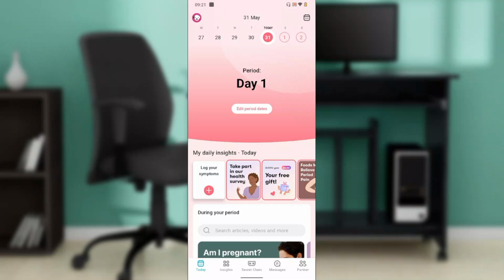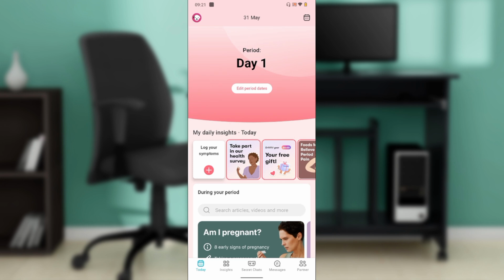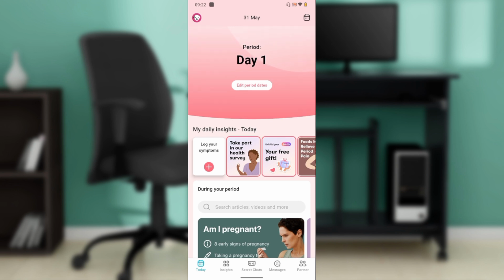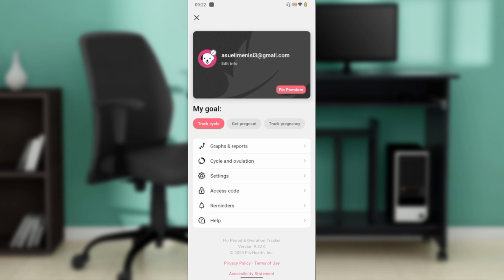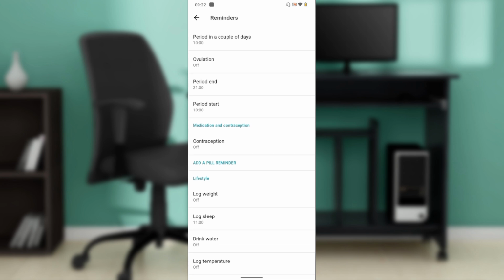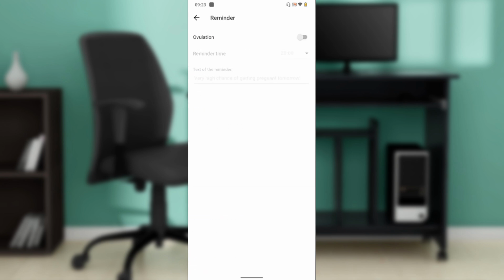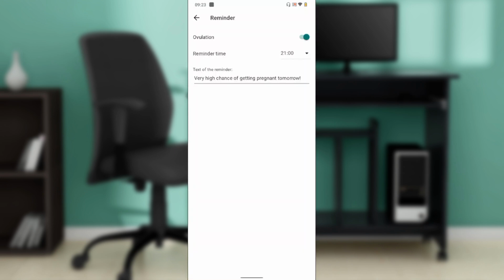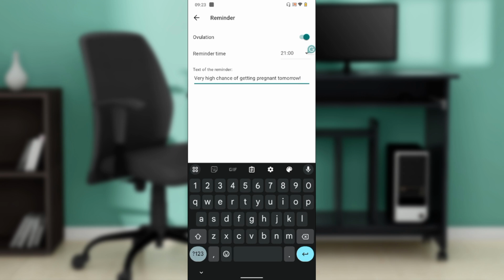How To Log Ovulation on Flo App (Quick Tutorial)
In this video I will show you How To Log Ovulation on Flo App. It would be good if you watch the video until the end so that you don't miss important steps.